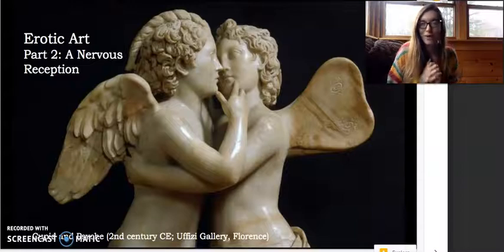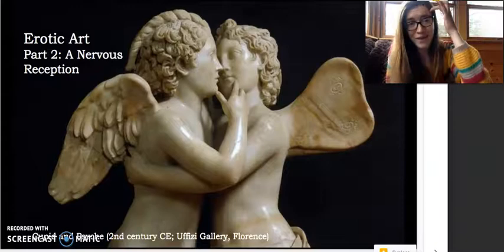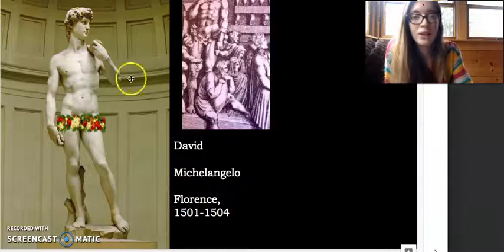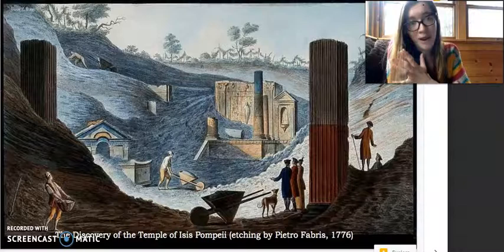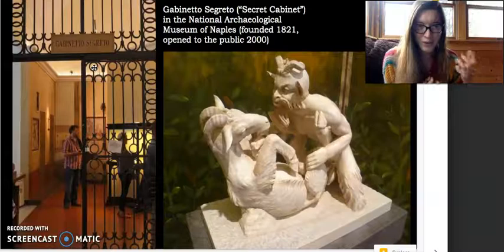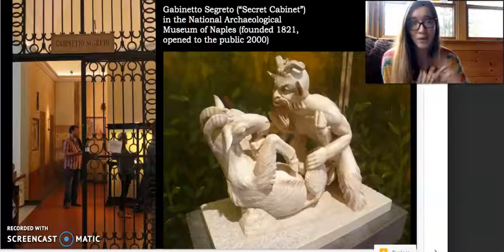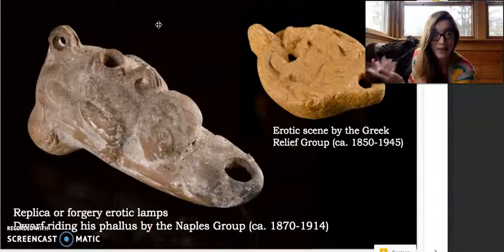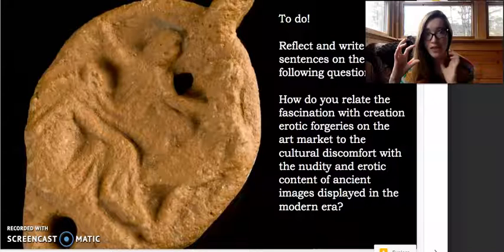Ancient erotic art part 2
Modern nervous reception